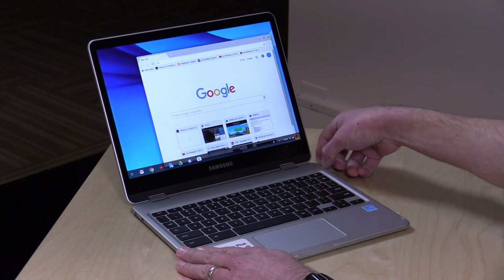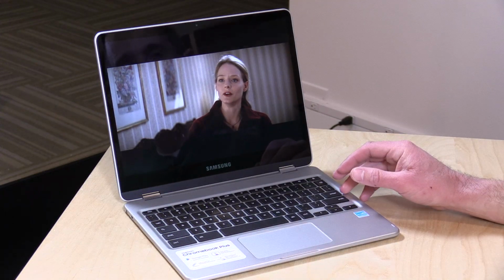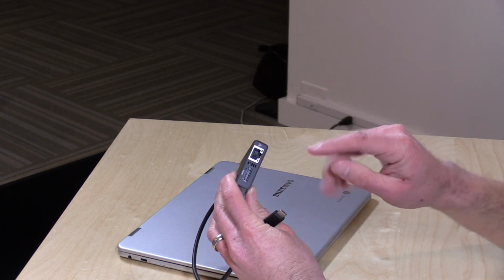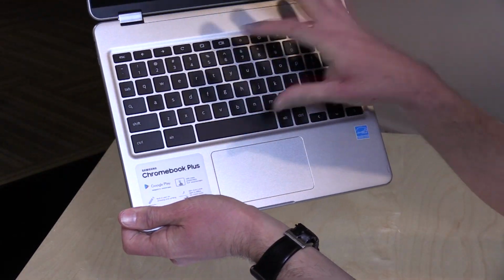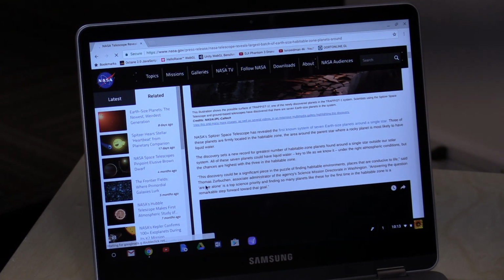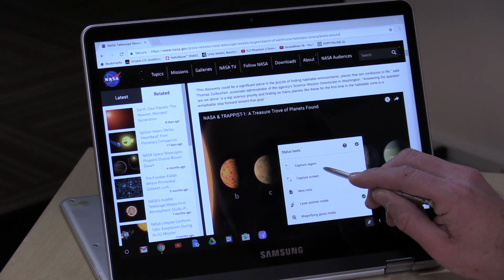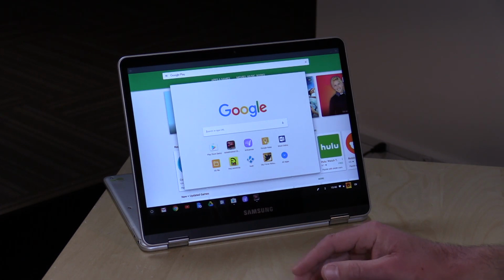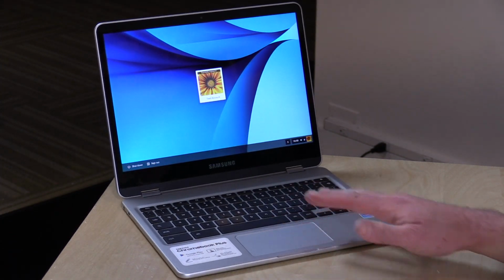Samsung Chromebook Plus Review - 2 in 1 Chromebook Tablet with Stylus!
VIDEO INDEX:
01:00 - Hardware overview
01:05 - Display quality
01:43 - Display aspect ratio discussion with Netflix
02:47 - OP1 Processor
03:29 - RAM and storage
03:33 - Weight and build quality
03:56 - Ports and USB-C
05:15 - Stylus storage
06:01 - Keyboard and trackpad
06:25 - Speakers and sound quality
07:35 - Performance: web browsing
08:07 - Battery life
08:31 - Octane benchmark scores
09:40 - Stylus : Capturing and annotating screen shots
10:24 - Stylus : Wrist detection
10:40 - Stylus : Pressure sensitivity
11:34 - Running Android apps
12:13 - Running MAME for Android
12:42 - Conclusion and final thoughts

This is a great value for a mid range Chromebook. Excellent high DPI display, surprisingly good performance for an ARM processor, and decent Android compatibility too. 2017 will be the year Chromebooks become more relevant for consumers and this is a great one.

It's not perfect though, the speakers could be better and I found the keyboard to be slightly cramped. But the light weight combined with its 3:2 aspect ratio display makes it useful both as a tablet and a laptop.

The included stylus stores itself efficiently and securely in the side of the tablet. Really nice design.

All in I'm impressed. I'm very excited to see where Chromebooks head in the next 12 months, this is a very strong offering that perfectly blends ChromeOS with Android.